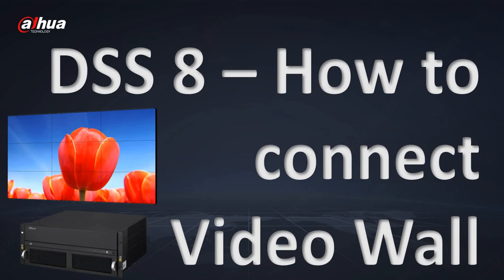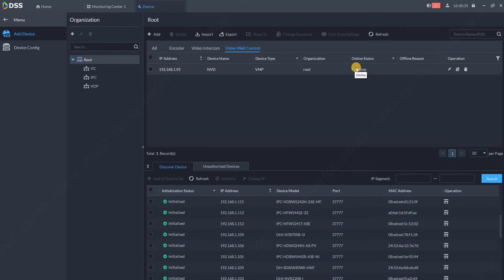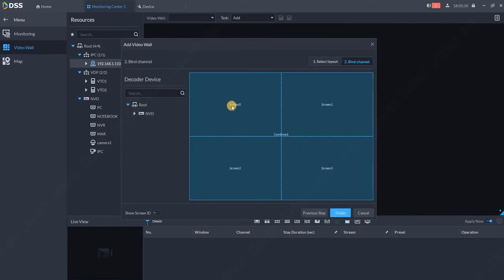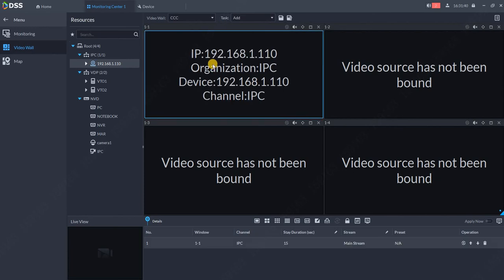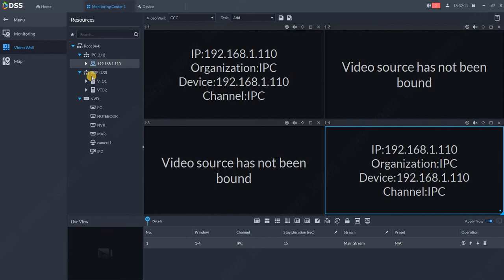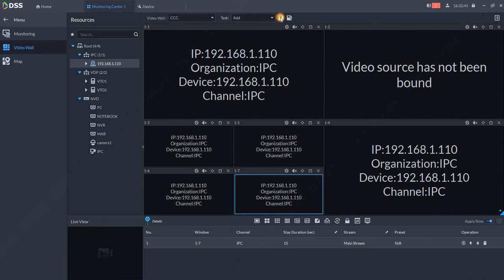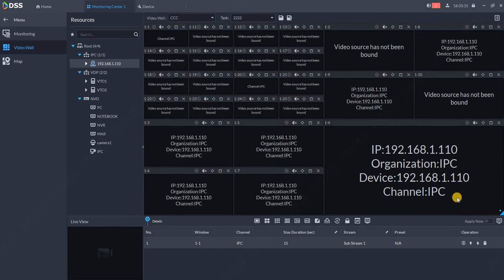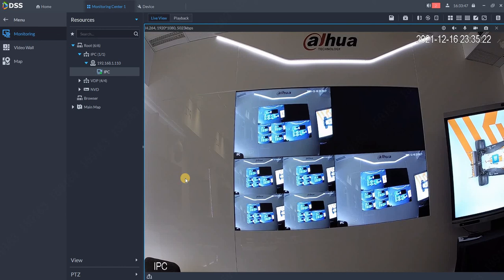DSS V8 How to setup Video Wall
In this tutorial I am showing how to setup and work with Vide Wall